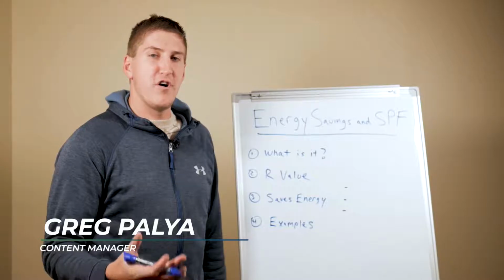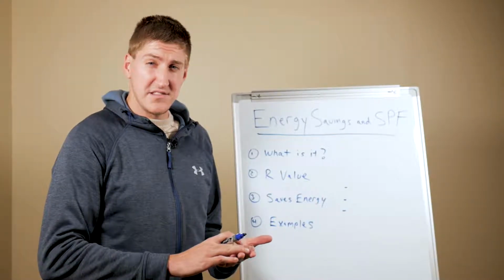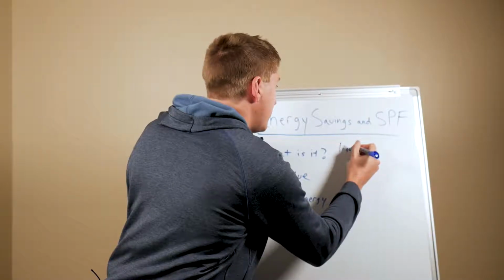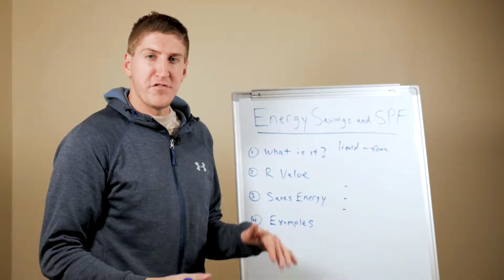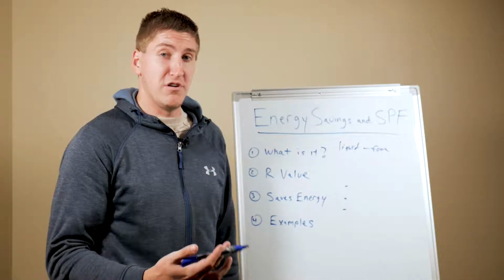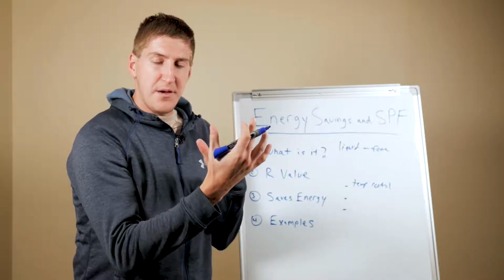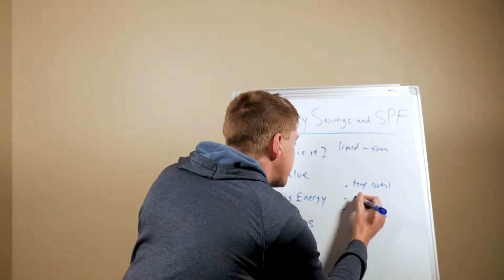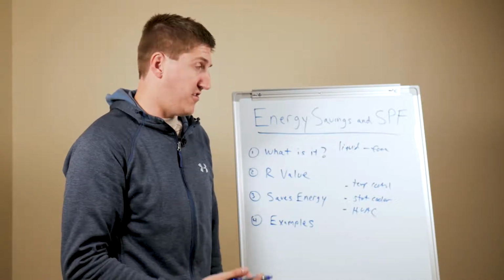What Energy Savings Can I Expect with a Spray Foam Roof? [Whiteboard Roofing]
From the minds at West Roofing Systems comes Episode 6 of Whiteboard Roofing!!

Greg Palya (Digital Content Manager at West Roofing Systems) walks you through energy savings you can expect from a Spray Foam Roof.